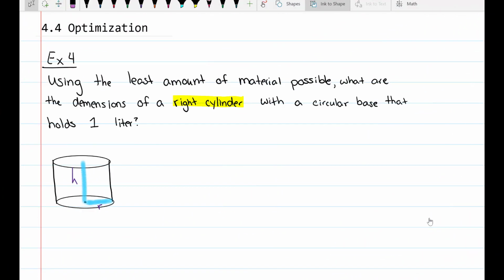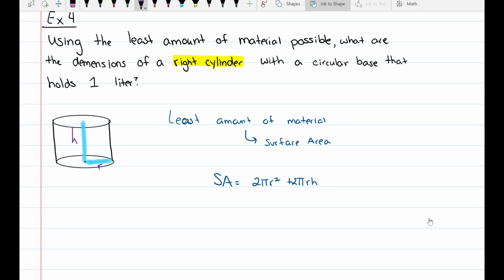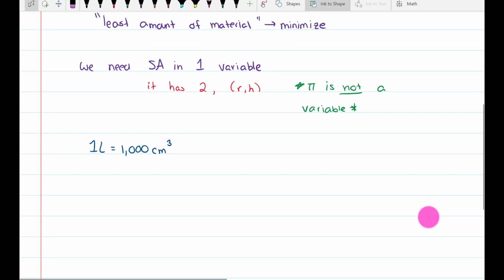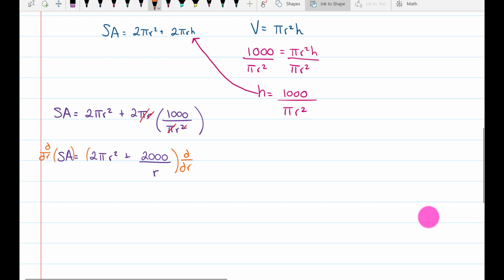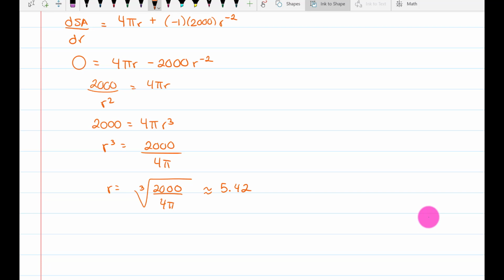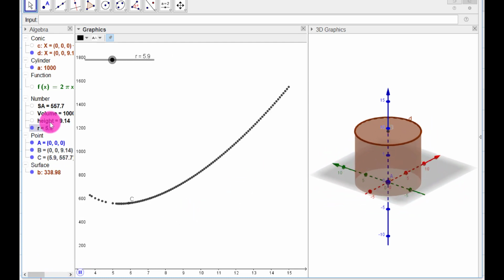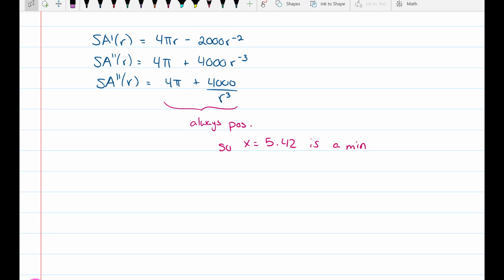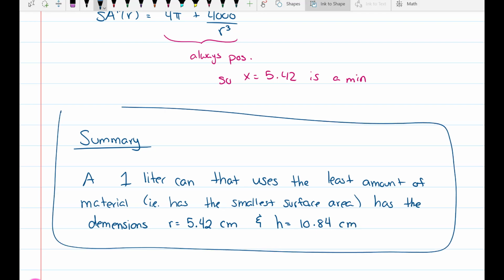4.4 Example 4